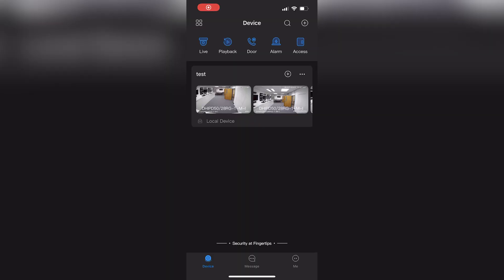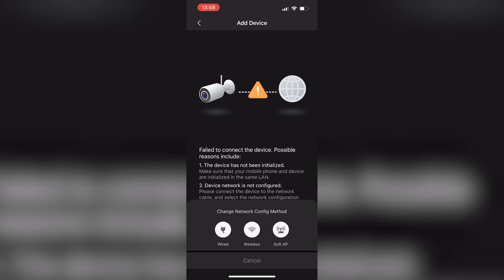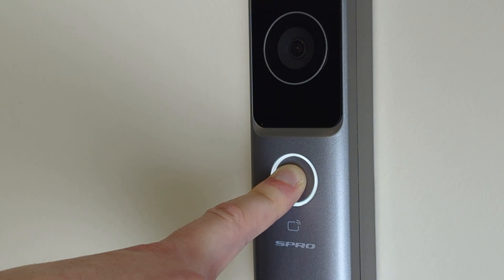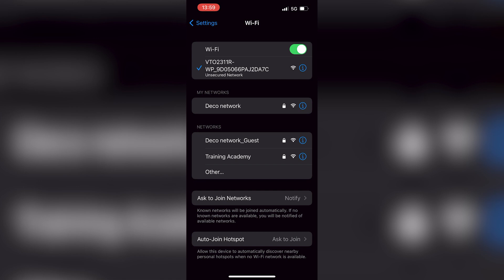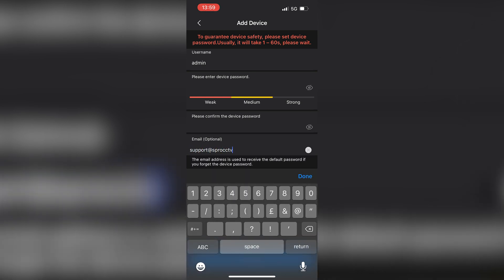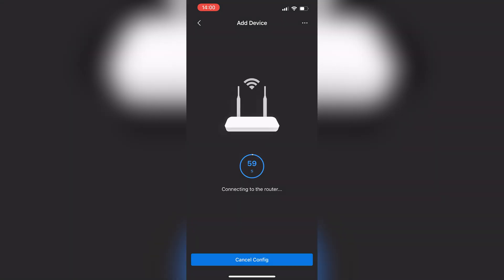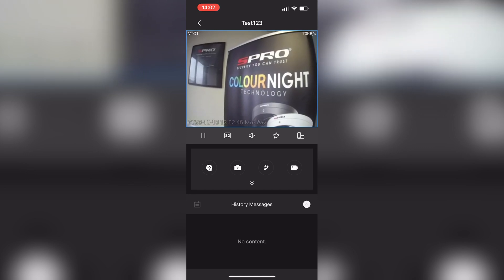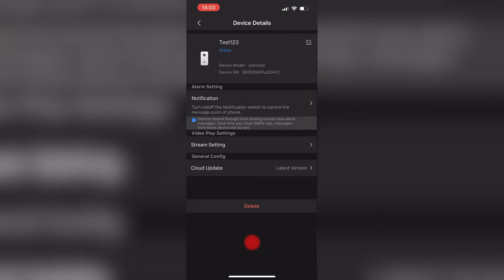SPRO CCTV - How to Set Up Your Video Doorbell with the DMSS App (VI-STN04)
How to Set Up Your VI-STN04 with the DMSS App

In today's tutorial, we guide you step-by-step on how to effortlessly set up your VI-STN04 device using the DMSS app.

- Introduction to the setup process
- Navigating the DMSS app
- How to scan your device's QR code
- Connecting to the device's hotspot
- Finalizing the setup and viewing your live feed

ALSO:
- Learn about potential error messages and their solutions
- Ensure maximum security with the password setup
- Tips for ensuring a successful connection